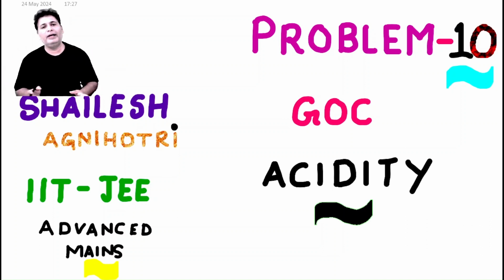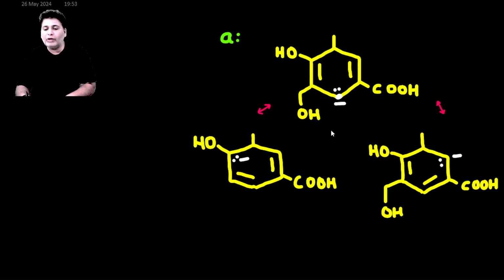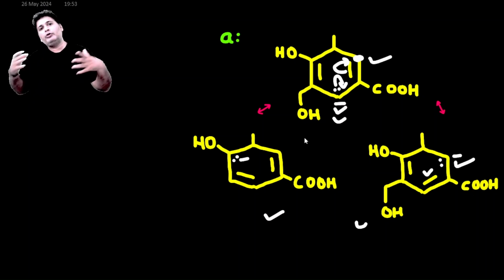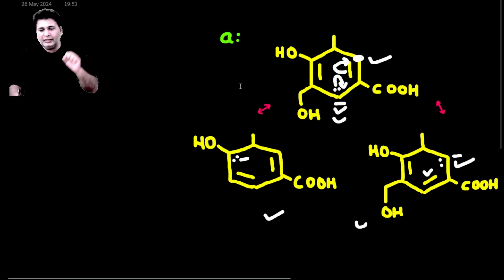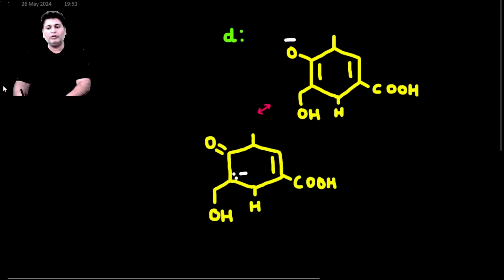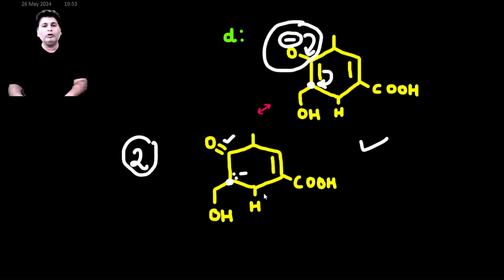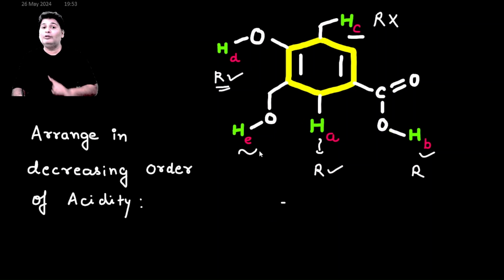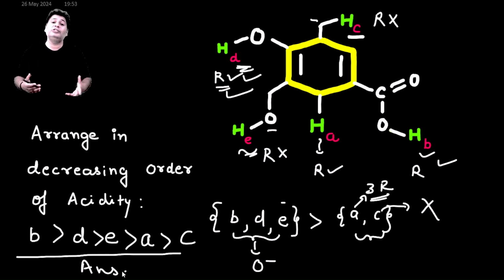Problem -10- Acidity and Basicity, GOC, [ENGLISH]. IIT-JEE, NEET, XI, XII - Shailesh Agnihotri.